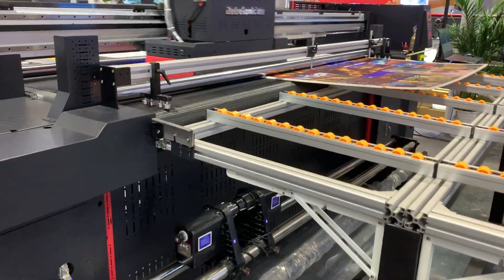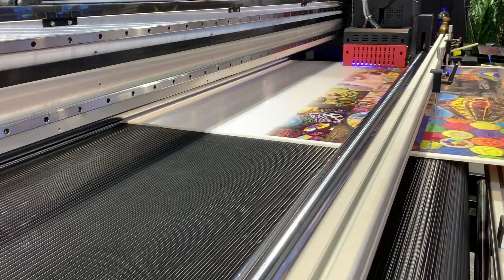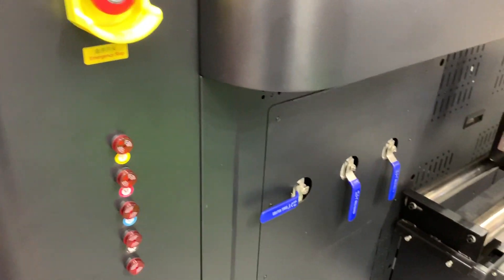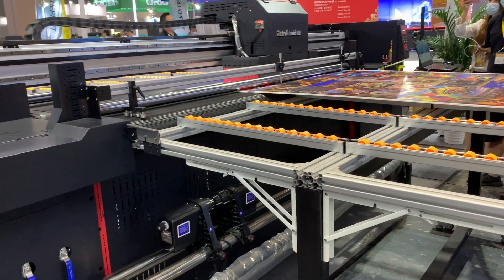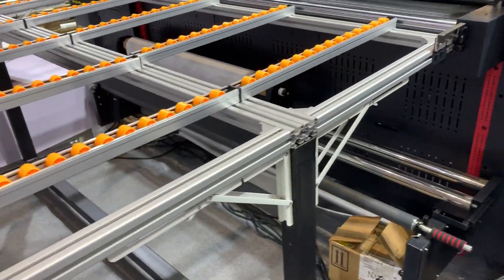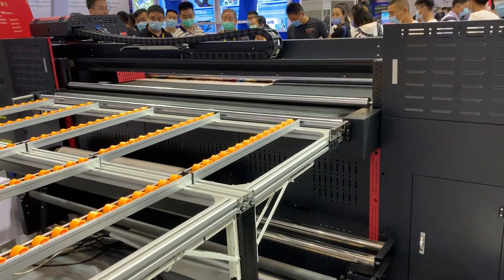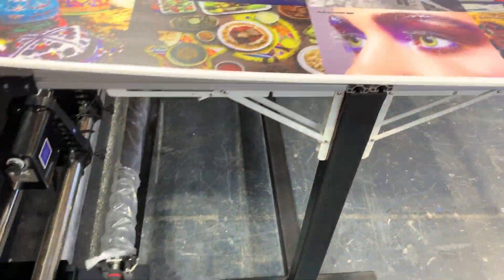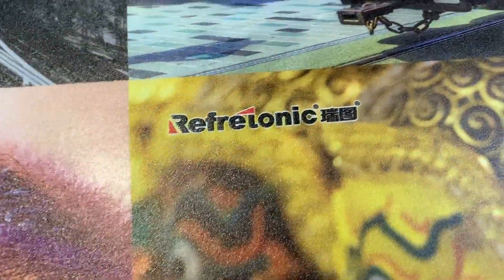2meter hybrid UV Printer with Ricoh Gen6 print heads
We produce three types UV Printer, The print heads are optional of Ricoh Gen5 and Epson DX5.

1,   UV Flatbed Printer
For rigid materials printing,  the sizes are available  at: 1.0x1.6m , 2.5x.13m,  2.0x3.0m  with Ricoh GH2220 printheads or with Ricoh Gen5 print heads
CMYK White or Varnish optional

2, Hybrid UV Printer.
It is a flatbed and roll to roll printer, multifunction, you can print both rigid and flexible materials. There is a vacuum belt at the printing platform, and with removable tables in both front and back of the printer.

3, Roll to Roll UV Printer.
Widely used for flexible materials like stretch ceiling film, wallpaper, canvas, mural, PU/PVC artificial leather etc.
We produce 1.8m and 3.2m, with special tensile force media system excellent for printing on software film and other materials.